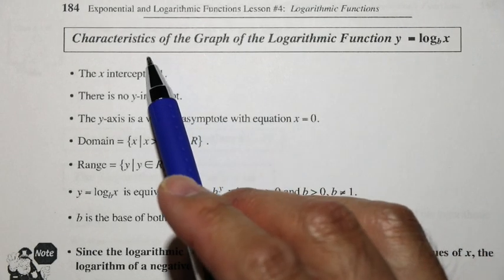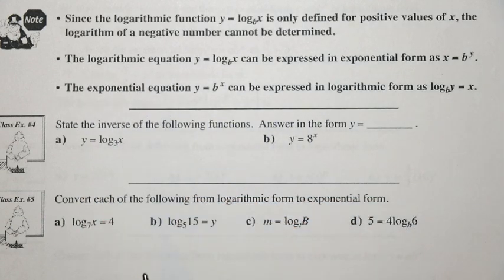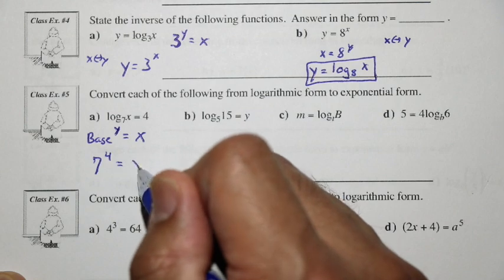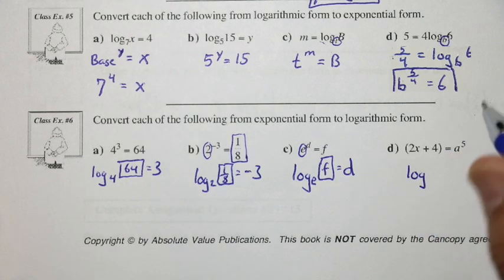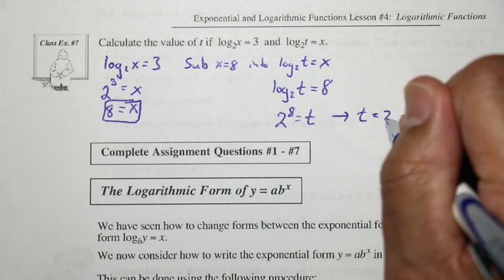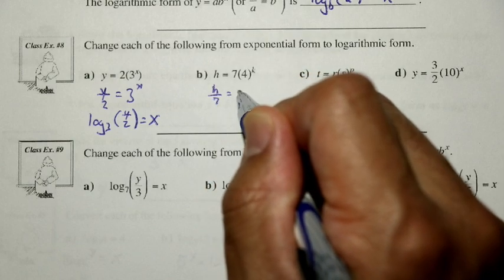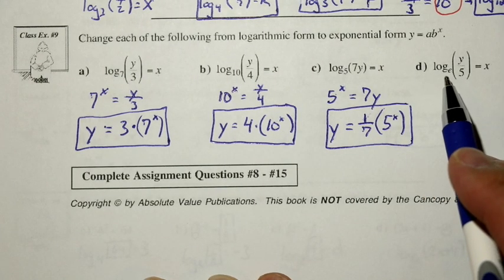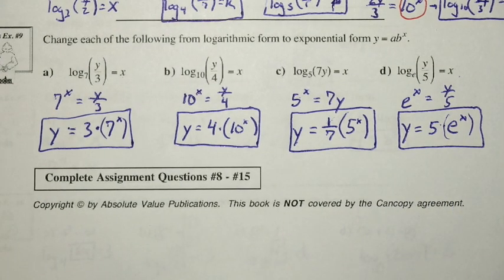Math 30-1 Exponents and logs lesson 4 part 2 of 2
This Math 30-1 lesson introduces the logarithm function and its characteristics. @edyumath